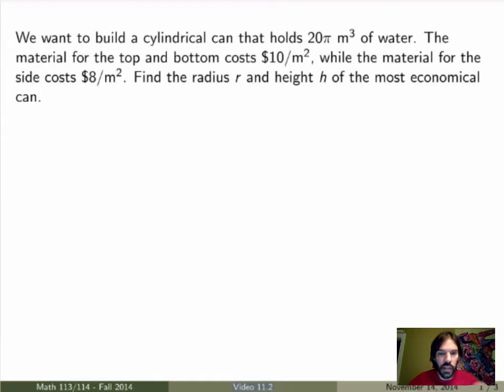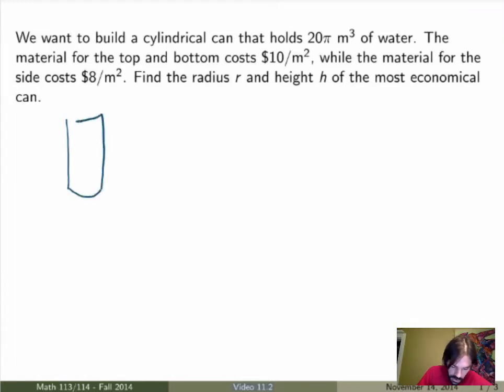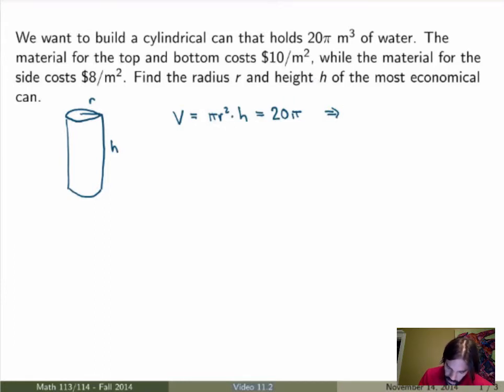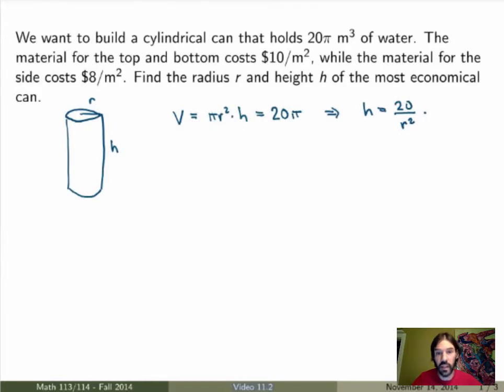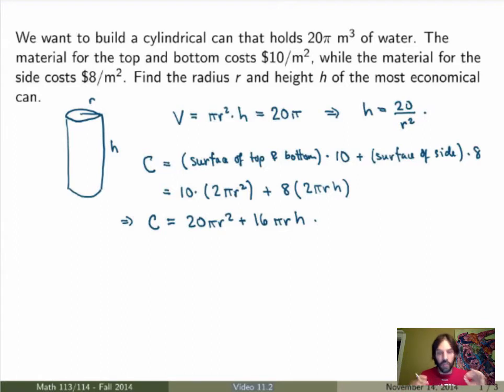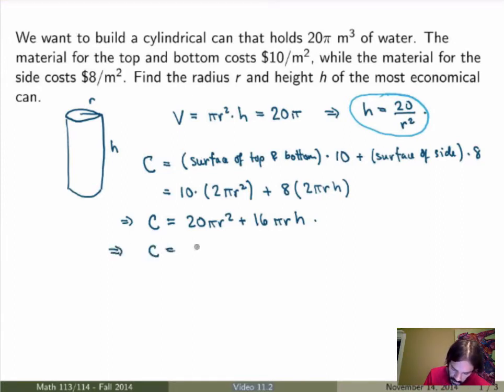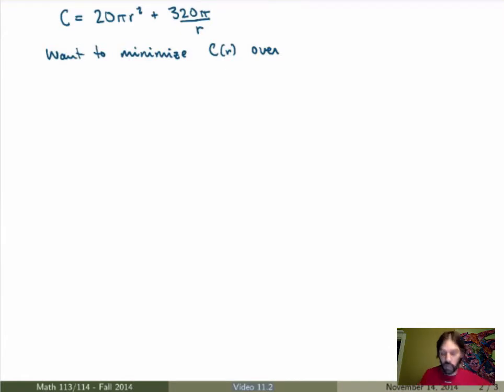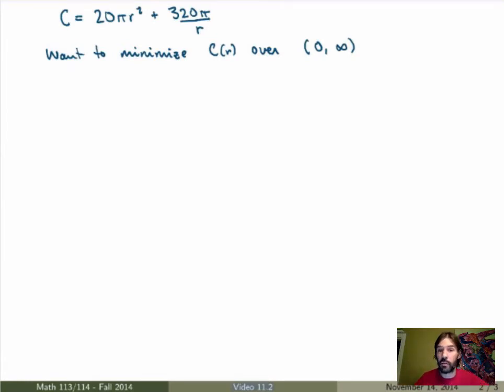Math 114 - Video 11.2 - Optimization problems: an example